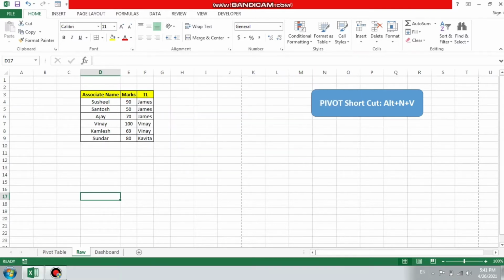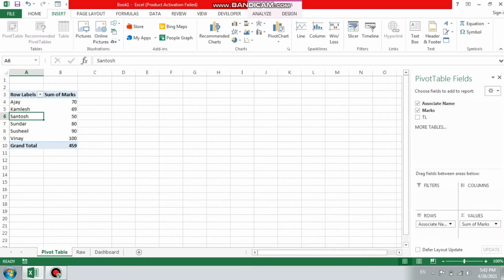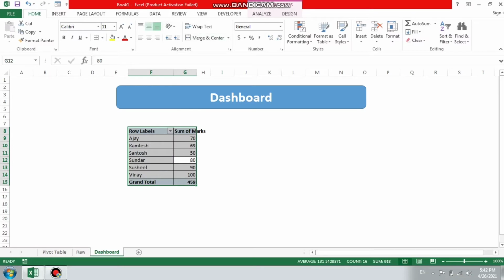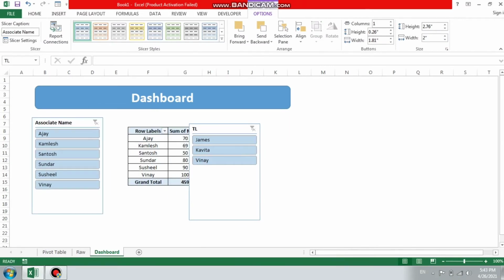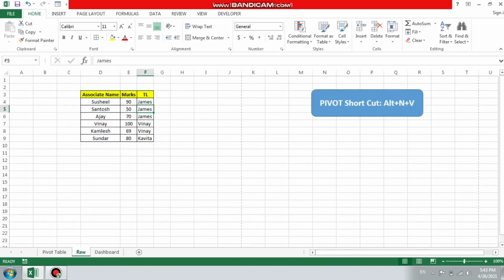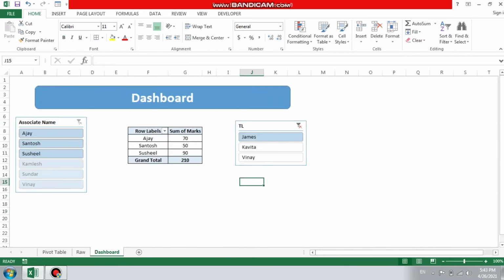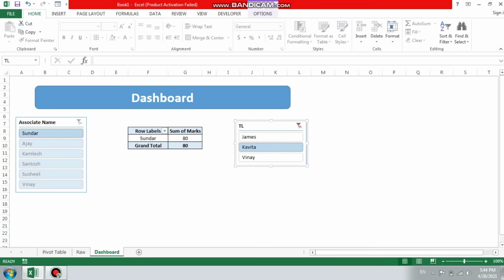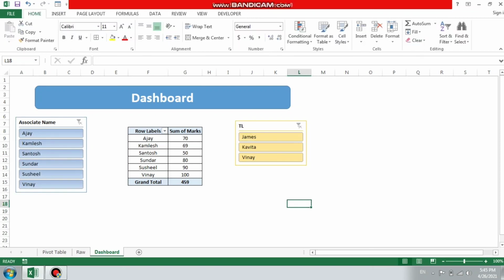How to insert an image slicer in an Excel dashboard & Reports || learn with example